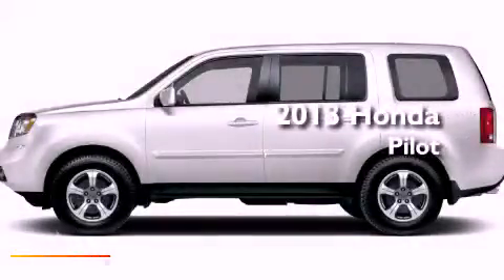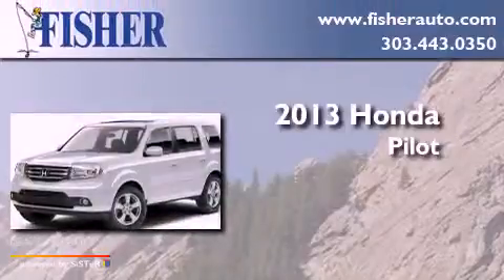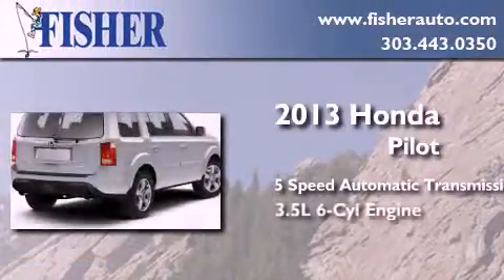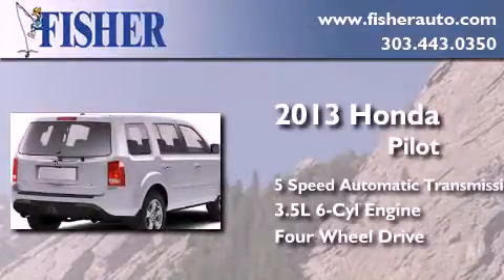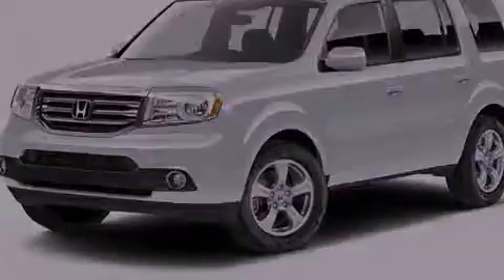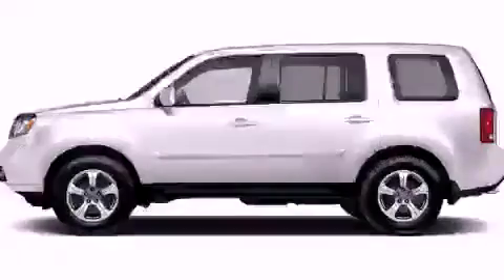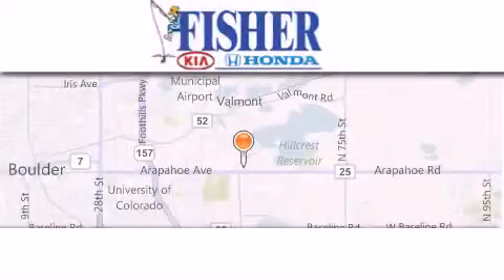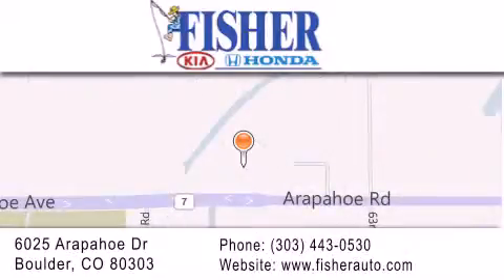2013 Honda Pilot Louisville CO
Year : 2013
 Make : Honda
 Model : Pilot
 Engine : gas v6 3.5l/212
 Trans . : automatic
 Exterior : white

 Interior : gray
 Stock : 135054

 2013 Honda Pilot Boulder CO